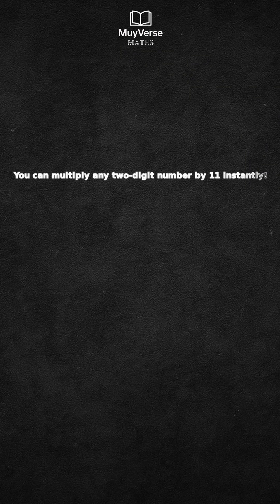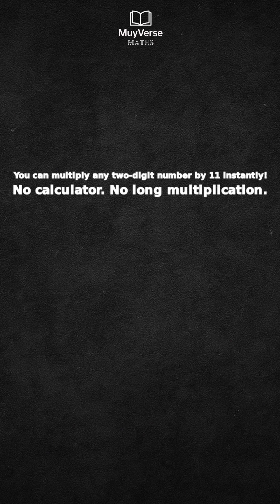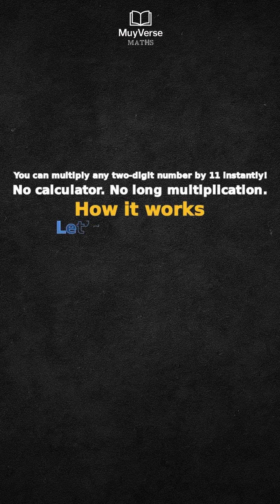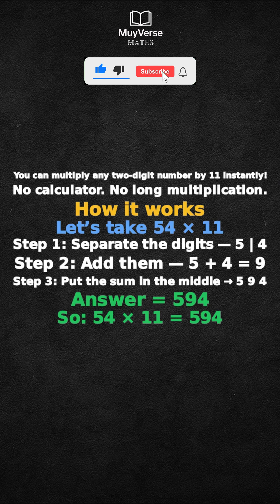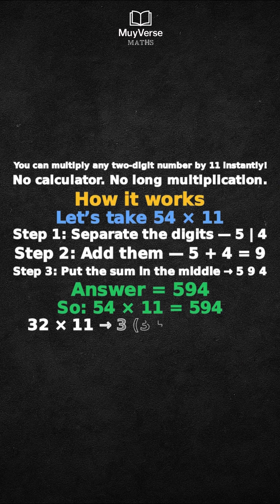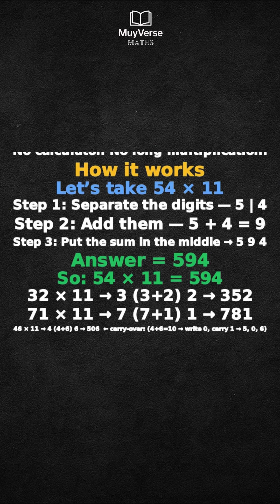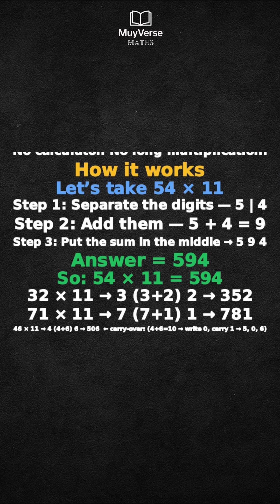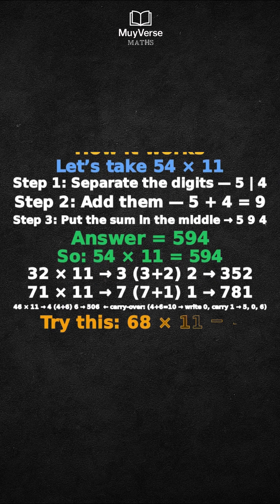Solve 67×11 Instantly | Fast Mental Math Trick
Can you solve 67×11 in your head? Watch this quick mental math trick that shows you how to multiply any two-digit number by 11 instantly. I’ll guide you through the simple calculation technique used by math geniuses to find 67×11 fast. This viral math hack helps you solve problems quicker and sharpen your focus in seconds. Learn how to calculate 67×11 mentally and surprise your friends with your speed. Perfect for students and anyone who loves brain training.